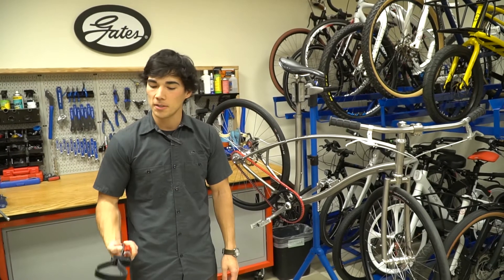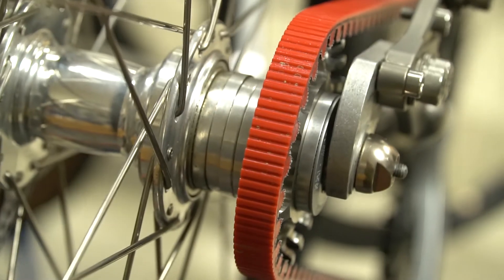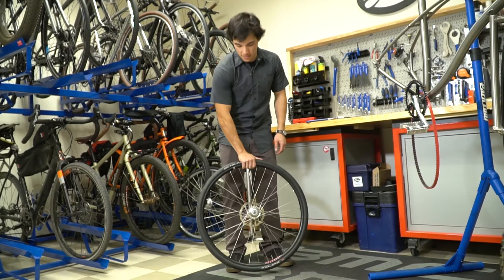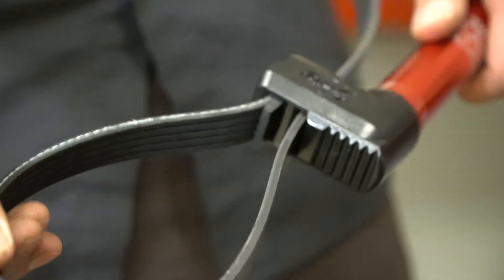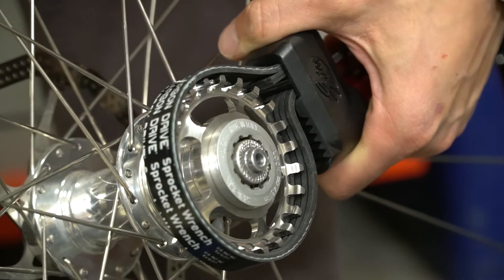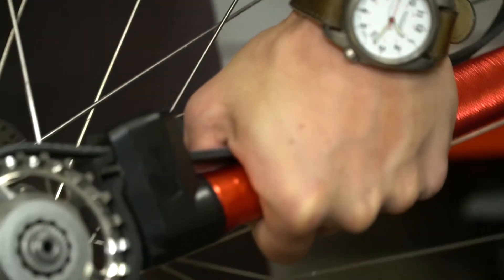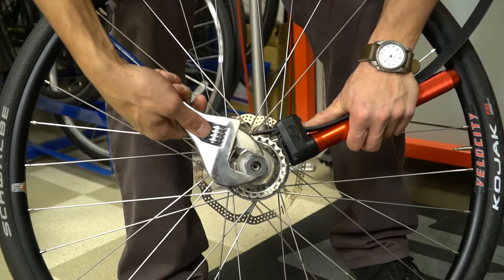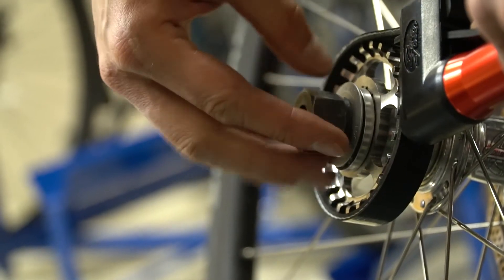Gates Belt Drive U How to use Gates strap wrench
Learn how to measure the tension of your Gates Carbon Drive belt with the Gates Krikit tension gauge and Gates smart phone apps.

About Gates Belt Drive:
Gates Belt Drive system is the clean, quiet, light, strong belt drive system for bicycles. Unchain Your Adventure. Unchain Your Lifestyle. Unchain Your Commute.